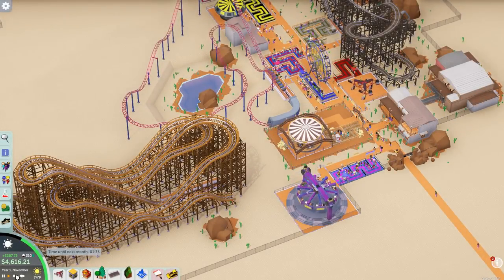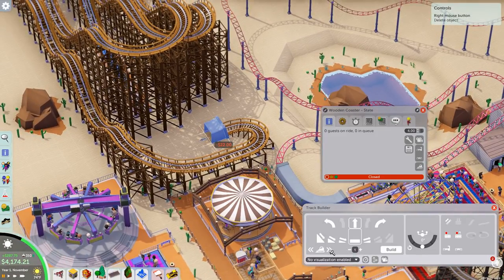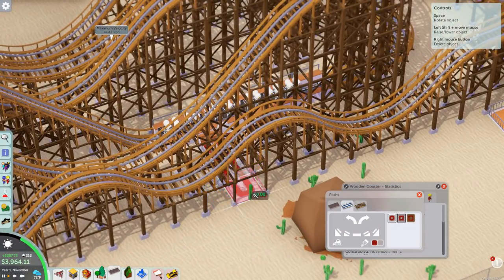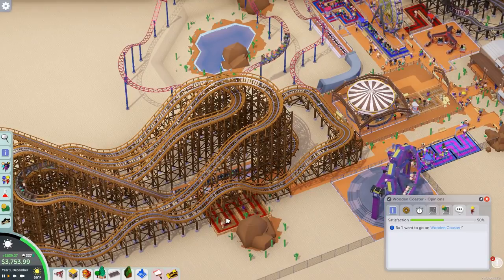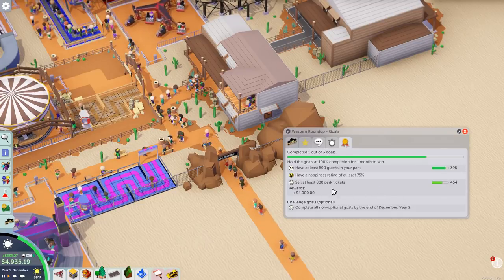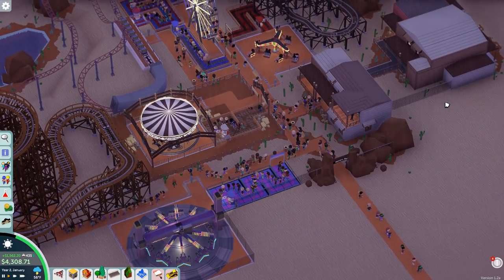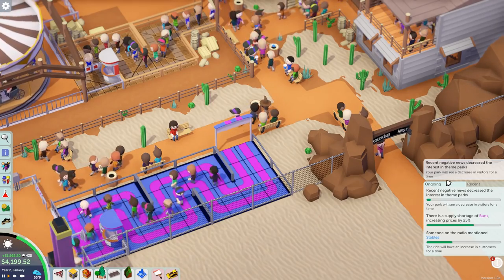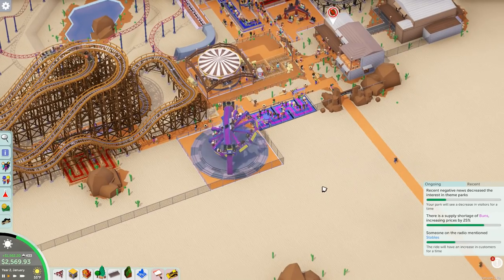Parkitect Campaign - Part 15 - Hiring More Staff!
Getting more staff to deal with the fallout of the idiot vandals!

Parkitect is a business simulation game that charges you with the construction and management of theme parks! Bringing back the best of classic theme park games with many new features and content on top.